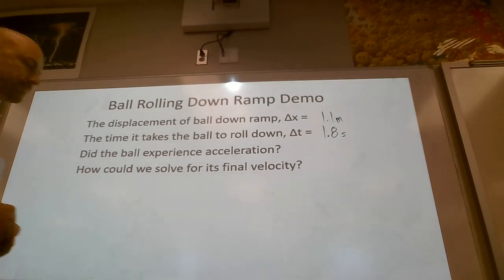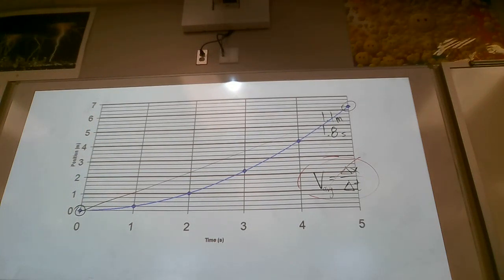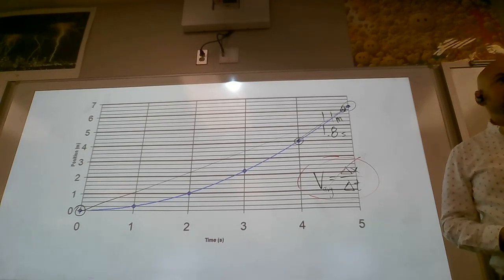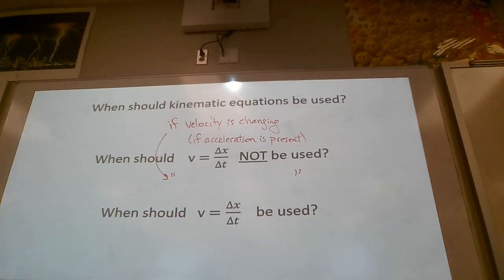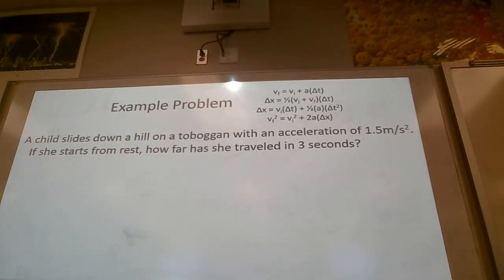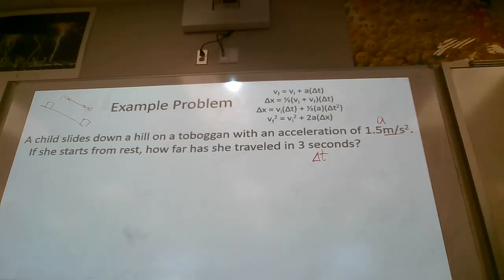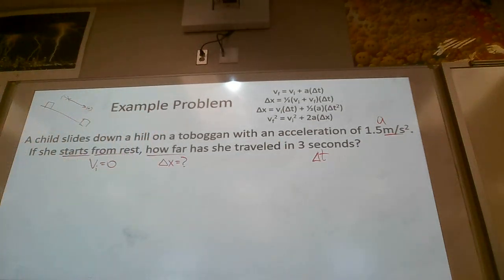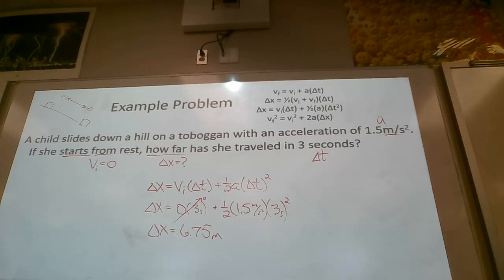Kinematic Equations September 5, 2024